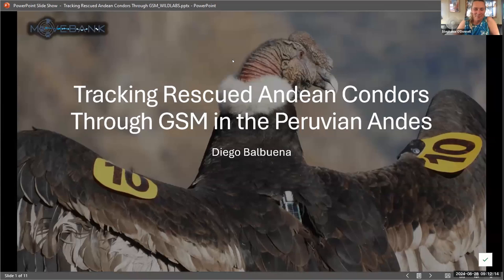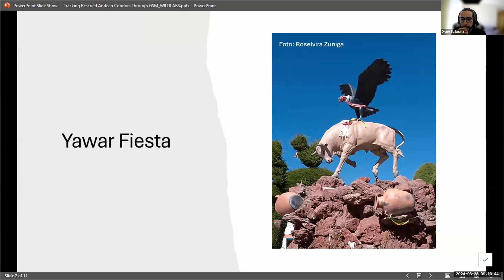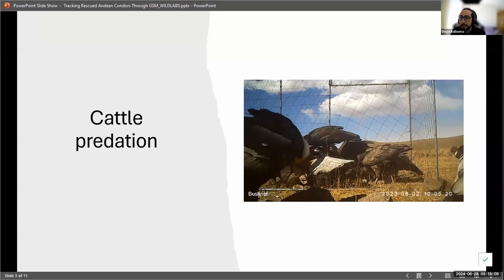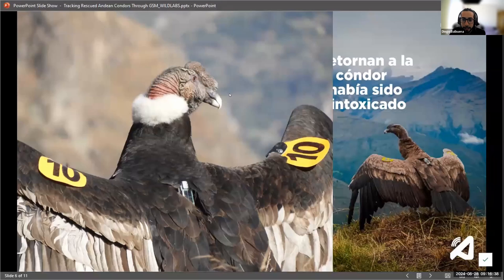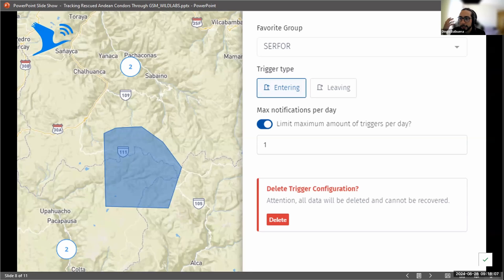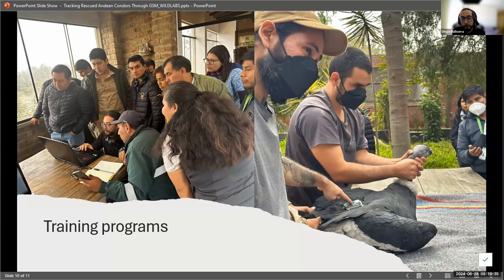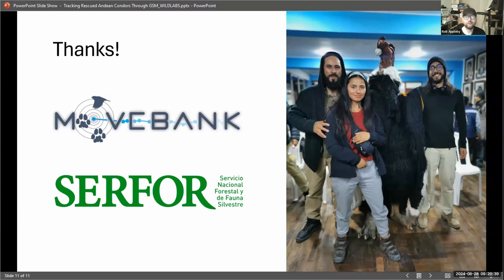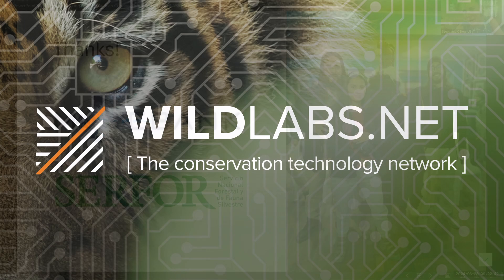Diego Balbuena | Tracking rescued Andean Condors through GSM in the Peruvian Andes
The WILDLABS Variety Hour is your monthly connection to the exciting projects, research, and ideas that are happening in conservation tech right now.

This month, we hear about acoustic imaging sonar that reveals northern elephant seal behaviour, GPS tags that monitor the success of rehabilitated and reintroduced Andean condors, infrared cameras that detect thermal tracks left behind by humpback whales, and an underwater community science experience that improves AI algorithms.